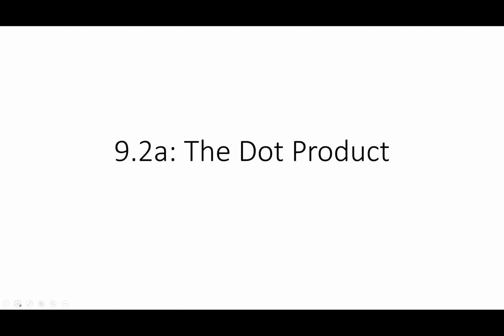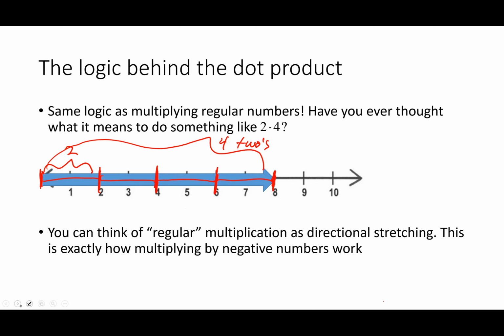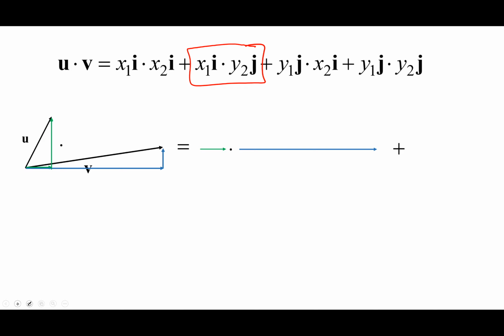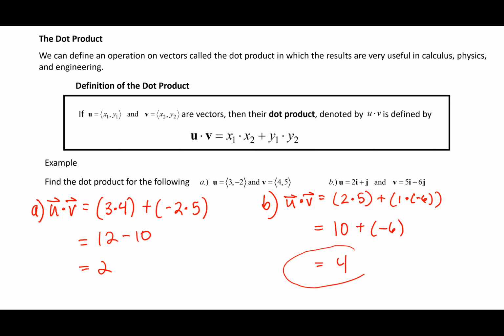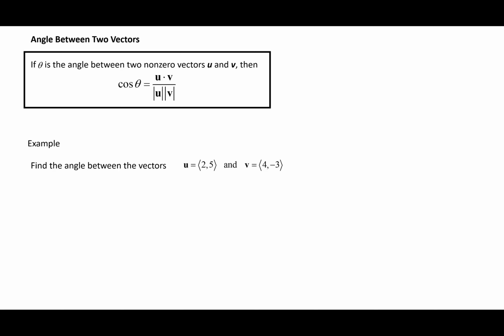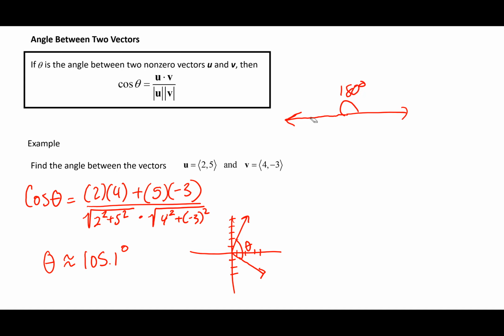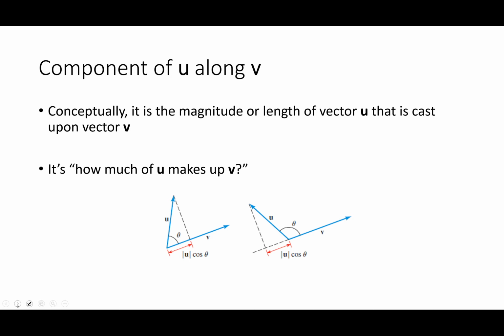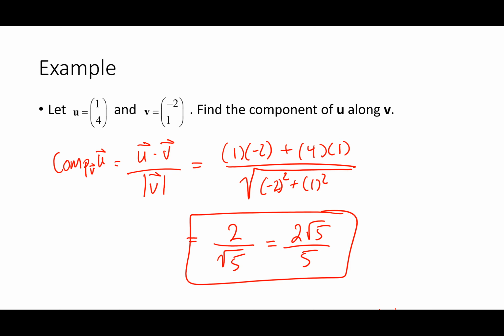PC 9.2a The Dot Product